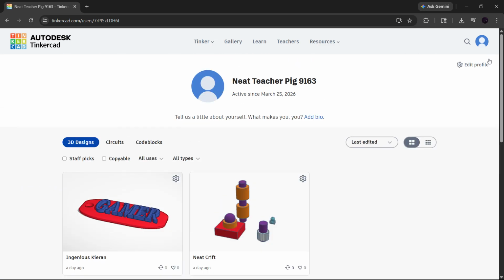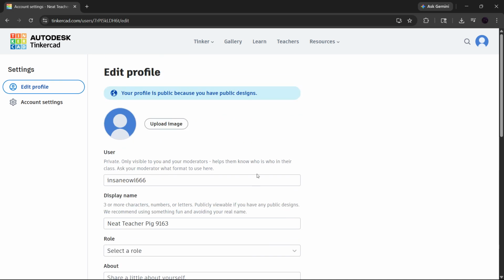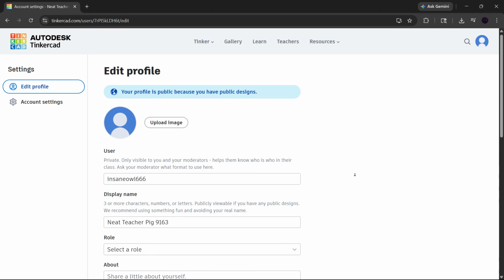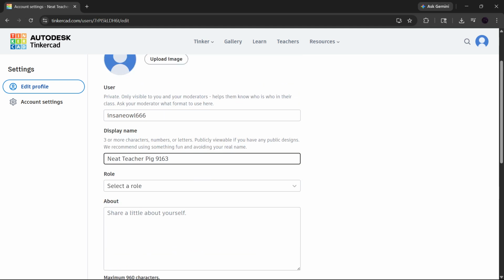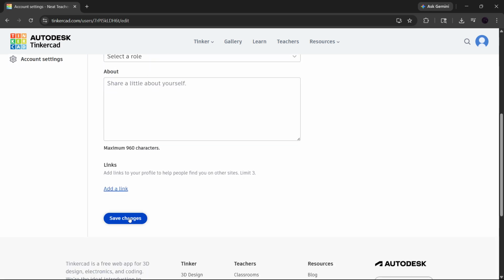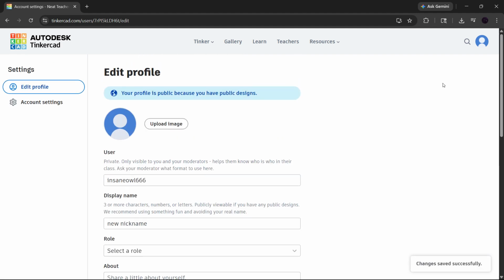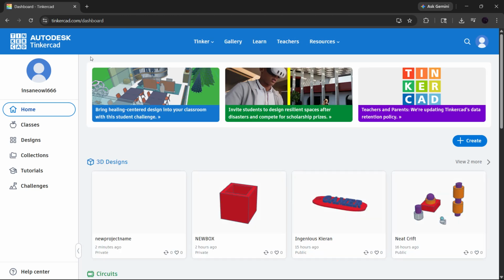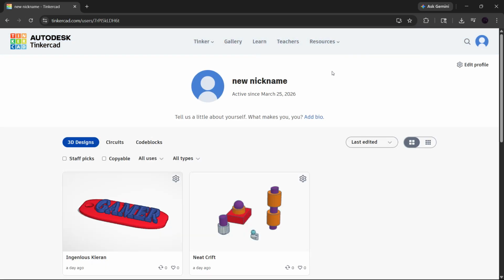How To Change Nickname In Tinkercad (2026 Easy Guide)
Learn how to change your nickname in Tinkercad using your Autodesk Profile settings.
Follow this step-by-step guide to update your screen name and let it sync across your account.

Timestamps
0:00 Introduction
0:19 Why Tinkercad Nicknames Are Managed Through Autodesk
0:41 Open The Tinkercad Dashboard
0:56 Go To Your Profile Settings
1:11 Open Edit Profile Or Settings
1:27 Find Basic Info Or Security
1:43 Edit Your Name Or Screen Name
2:01 Save The Changes